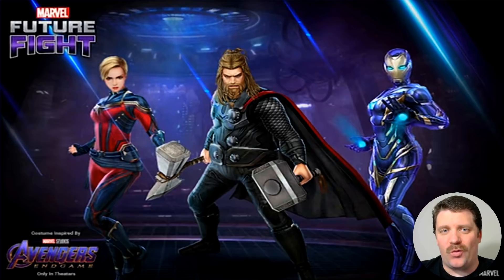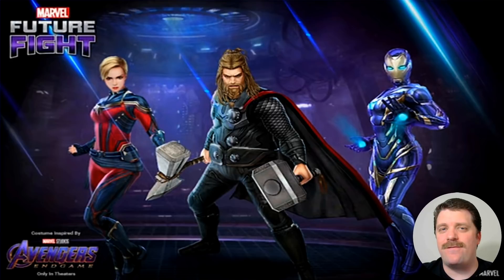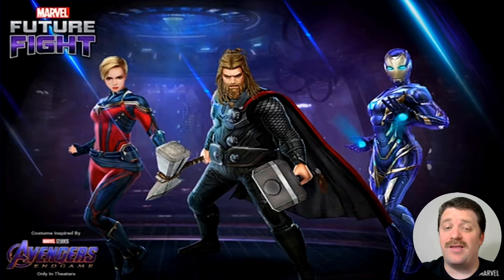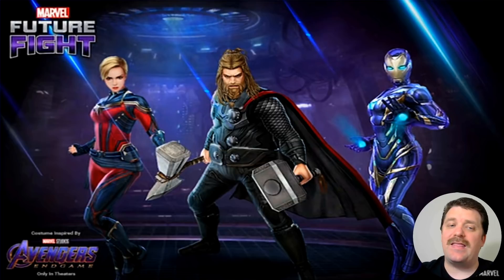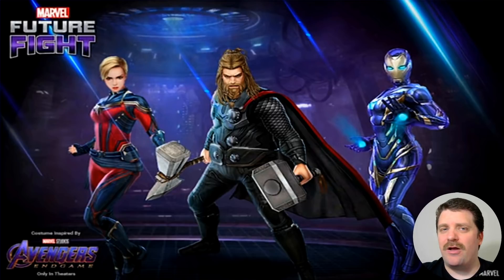[MFF] FIRST LOOK AT FAT THOR, TOMBOY CAPTAIN MARVEL AND RESCUE!!! ENDGAME PART 2!!!